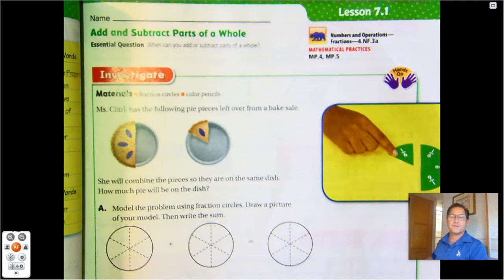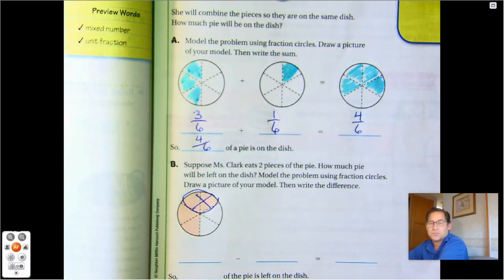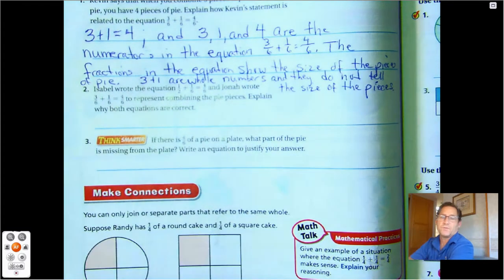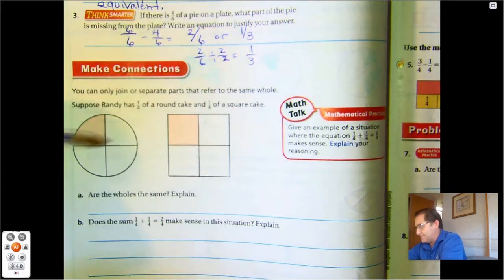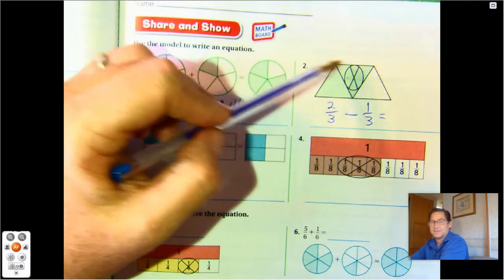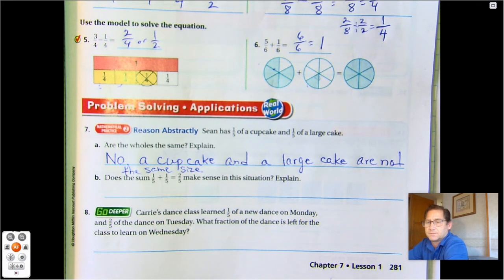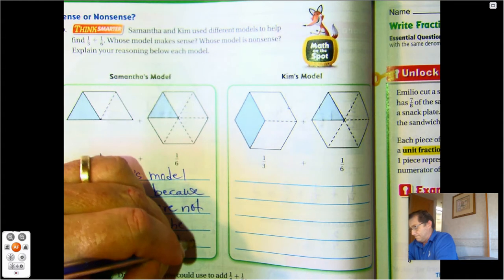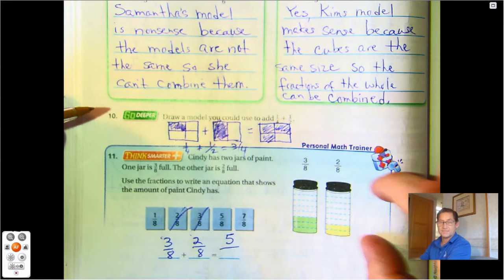4th grade GO Math-Lesson 7.1 Add and Subtract Parts of a Whole pages 279-282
This video covers 7.1 Add and Subtract Parts of  a Whole on pages 279-282 of the 4th grade GO Math textbook.